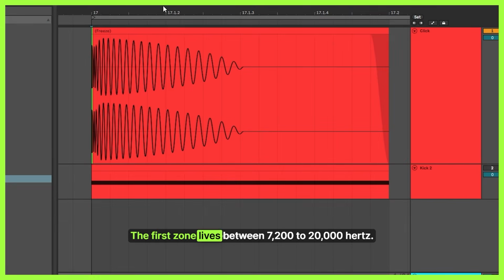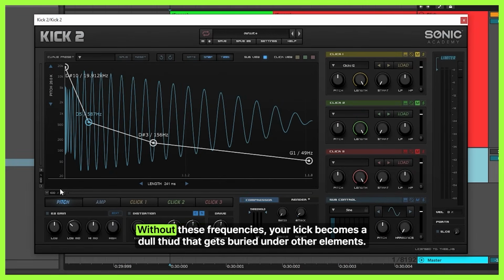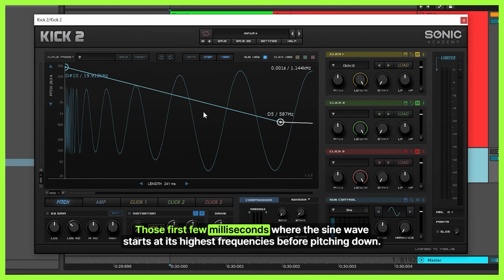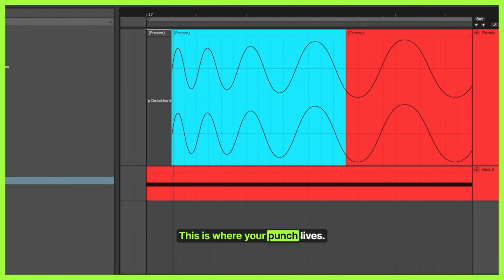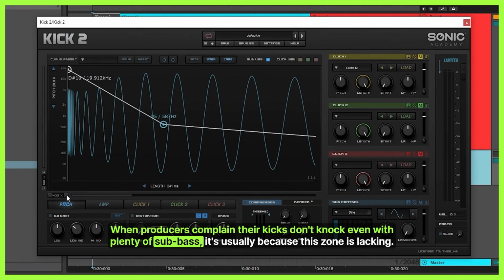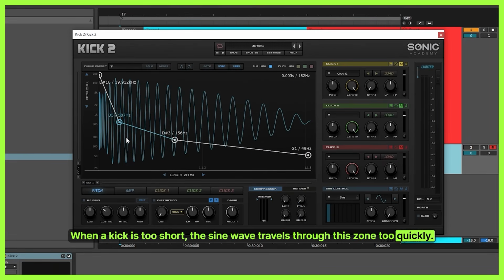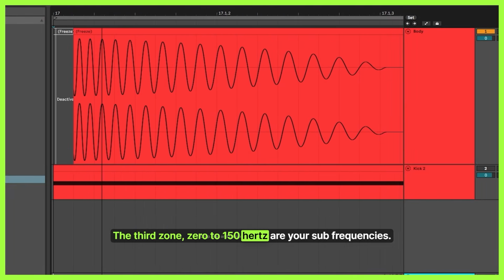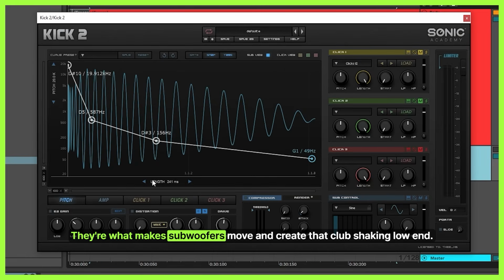Why Your Kick Sounds Bad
Most producers treat a kick like one sound. It's not. It's three completely different frequency zones working together, and if any one of them is off, your kick will never hit right no matter how much you tweak it.

In this video I break down the 3 frequency zones that make up every professional kick drum, what each one does, and why missing any of them is exactly why your kick sounds weak, dull, or just off.